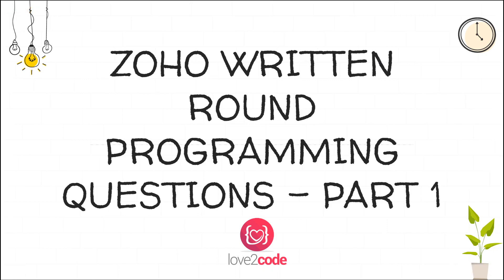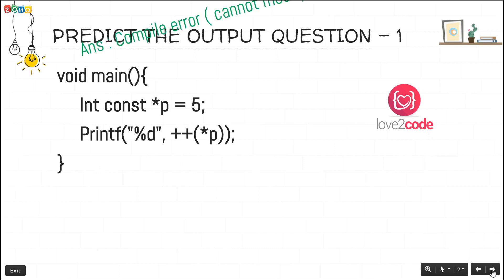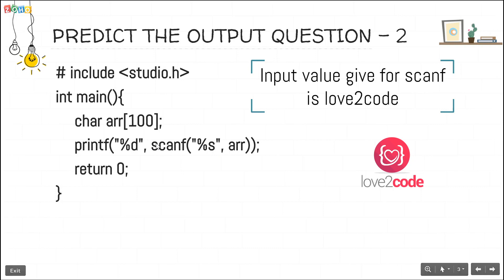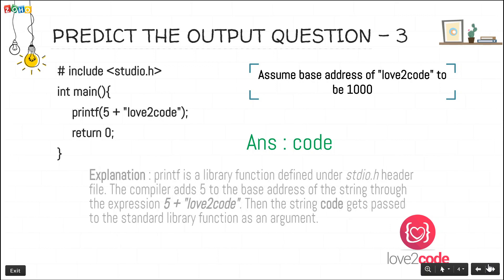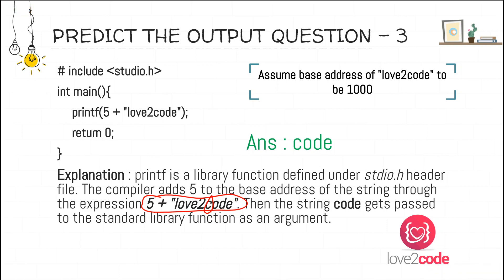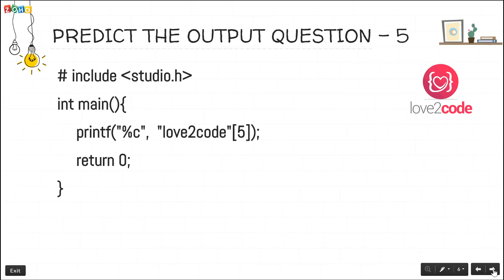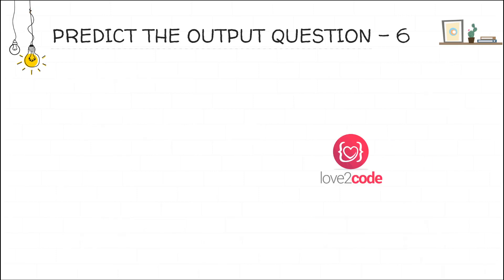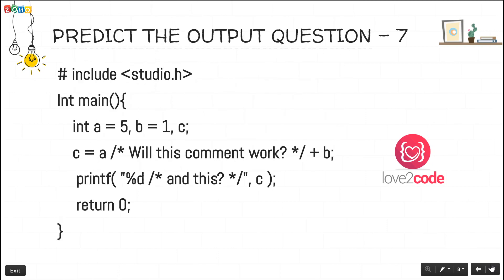Zoho Inteview C Programming Question (Written Round) - Part 1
In this video, I have discussed C programming question which is asked in Zoho interview round 1